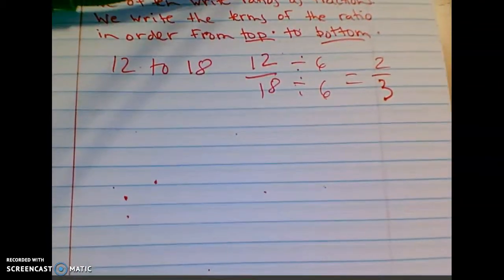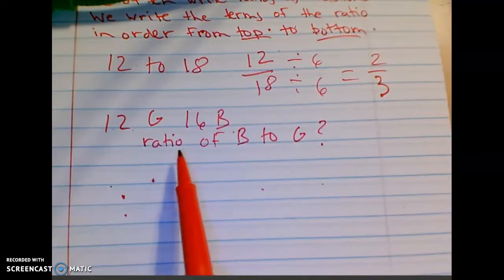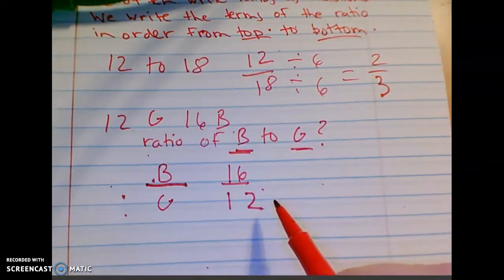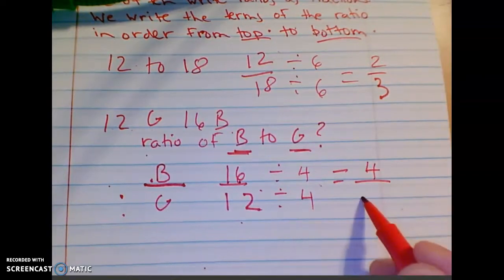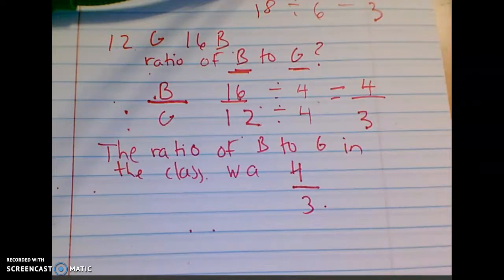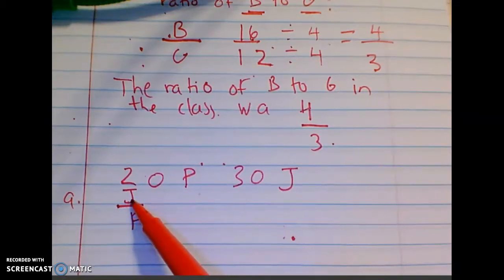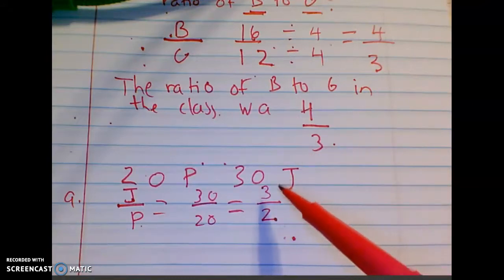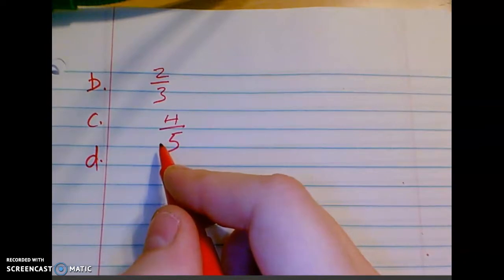Lesson 97, Ratios